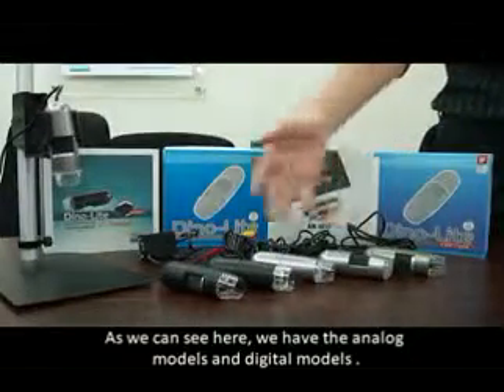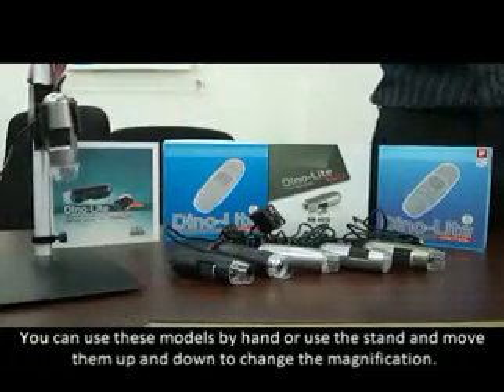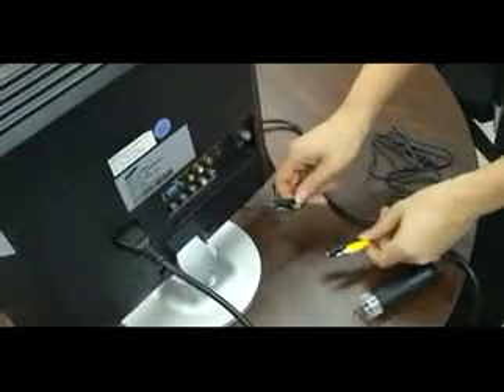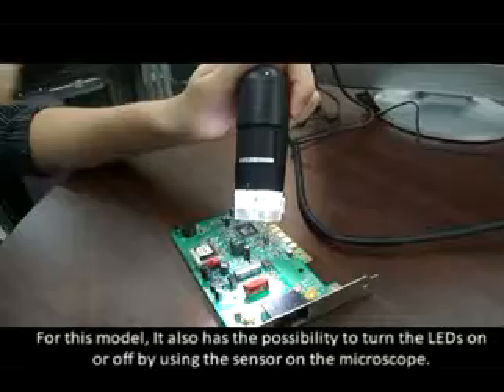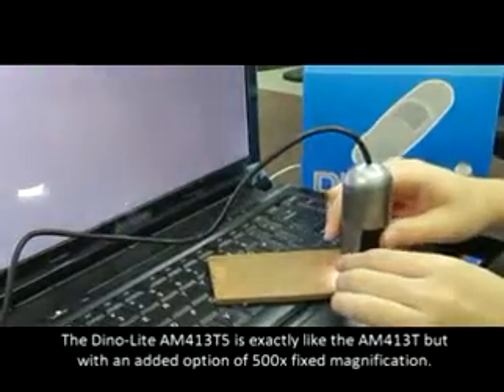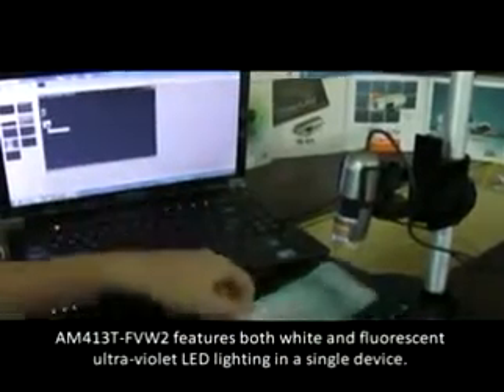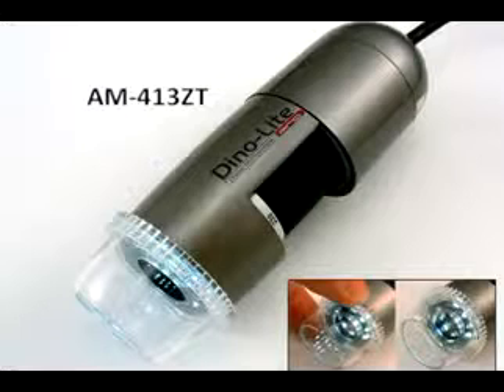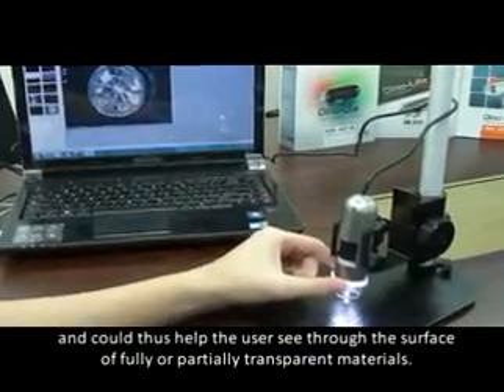Introduction of Dino-Lite Digital Microscope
An amazing, easy to use handheld digital microscope with USB output interface. High resolution magnification at your fingertips! Detailed examination of any area you choose.

Ideal for a wide variety of practical applications in the classroom, workplace and even the home. Can be used for science and engineering work and study, dermatology (skin/scalp) exam, detailed repair, assembly and quality control (i.e. electronics, mechanical, etc), hobbies & collecting (coin, stamp, watch, jewelry, etc.), law enforcement (counterfeit ID, crime lab, etc), entertainment or simply as a reading aid. Just use your imagination!

We showing few model AD-4012PTL, AM413T5, AM413T-FVW and AM413ZT